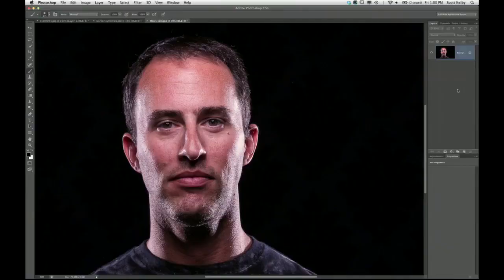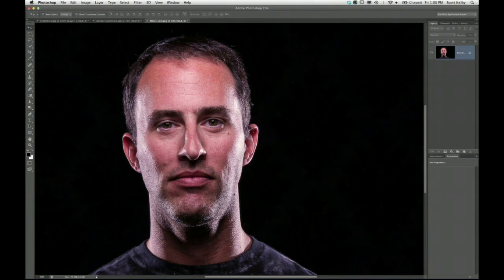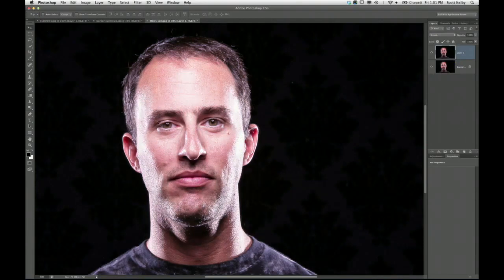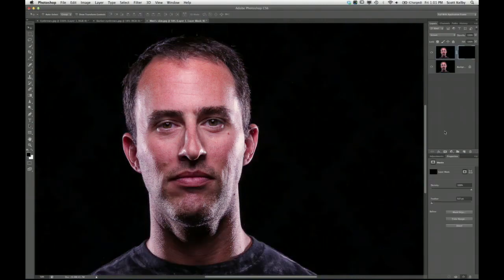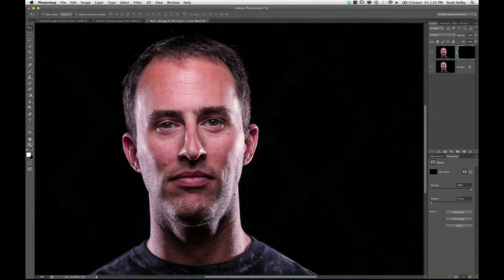avc 04 Исправление глубоких глаз